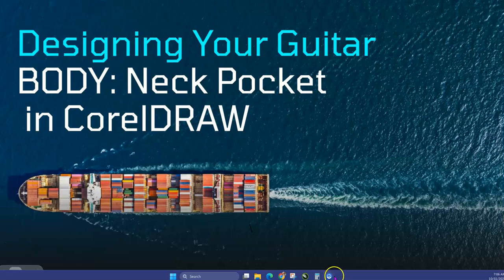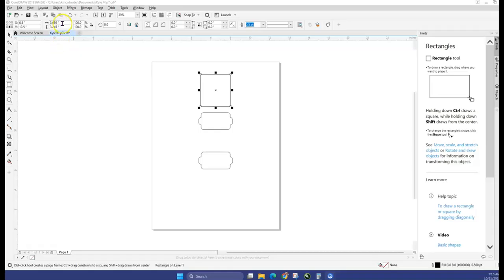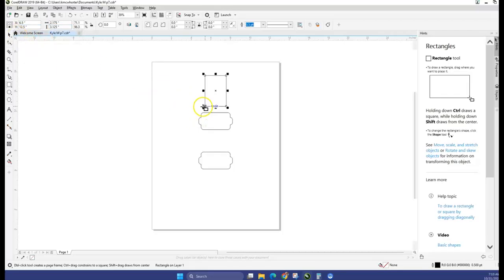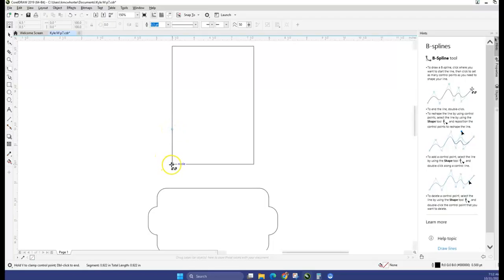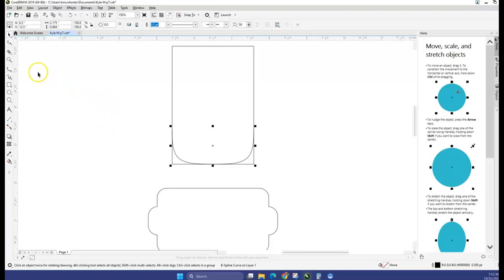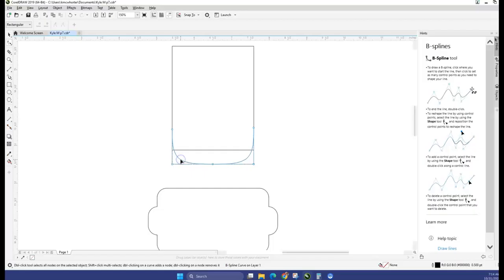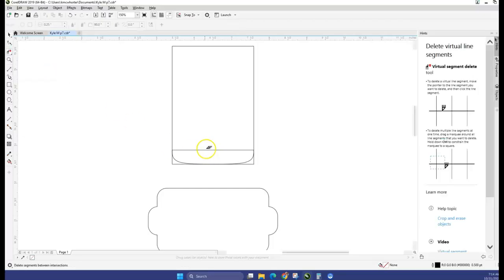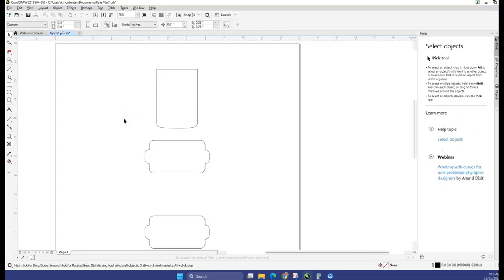Neck Pocket Video